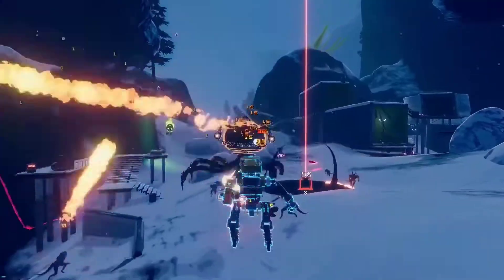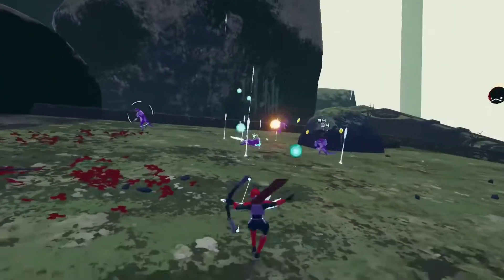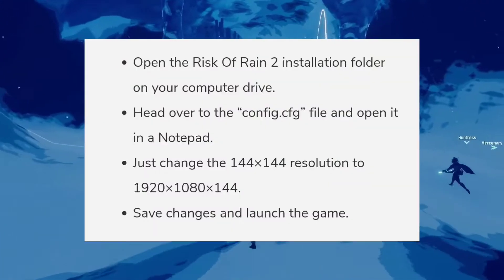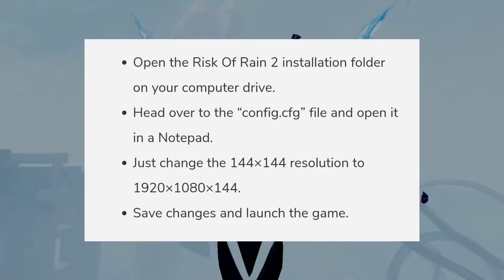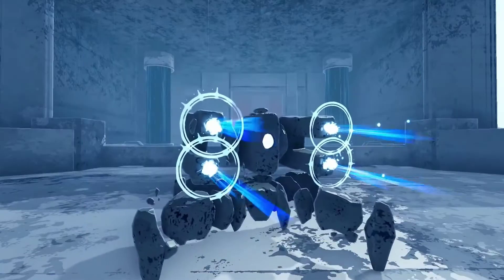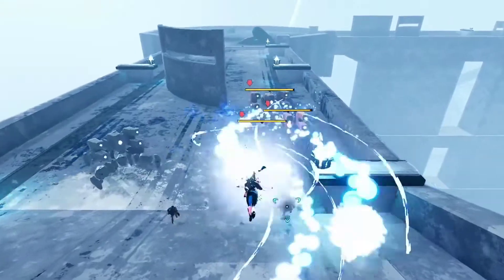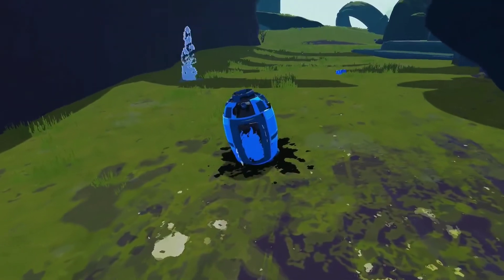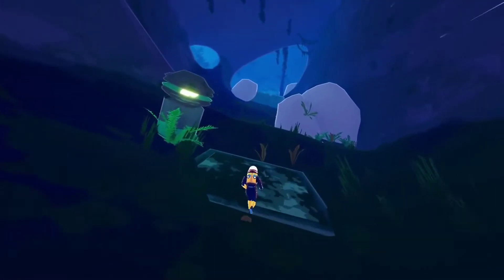How to Fix Risk of Rain 2 small Windows or low Resolution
Risk Of Rain 2 is finally released after a year for the Microsoft Windows version officially. The game is available on the Steam platform as an Early Access mode. Though it was previously available for Xbox One and PlayStation 4 consoles, the game becomes so buggy and full of errors on the Windows version. Meanwhile, some of the Risk Of Rain 2 Windows players are reporting that the game is launching in a small window or low-resolution quality. If you’re also facing the same issue, check this guide.

So, according to the PC players, while launching the Risk Of Rain 2 game, it runs on a smaller window with a resolution of 144×144 pixels. Now, this particular issue seems one of the bugs of this game and we can expect that developers will come out with a solution very soon. However, if you’re facing a similar issue on your PC/Laptop then try some of the possible workarounds below.